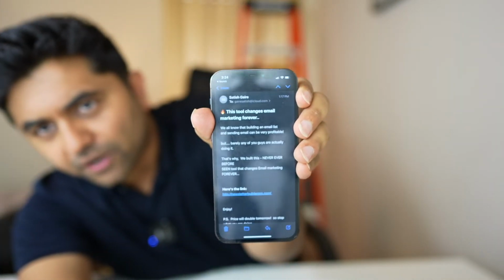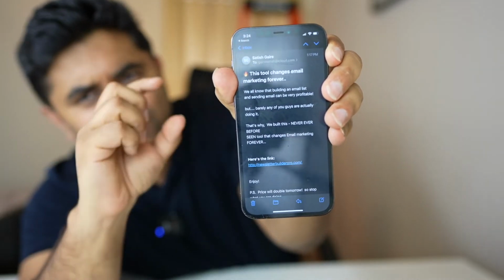5 Steps To Increase Your Open Rate | Email Marketing 101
What is an email open rate?

Open rate for email marketing shows us the number of email recipients who opened the email. This is analyzed in percentages. For example, if your email open rate shows 60% that means if you sent emails to 100 subscribers, 60 of them were opened.

In this video, I will show you how to increase you open rate.